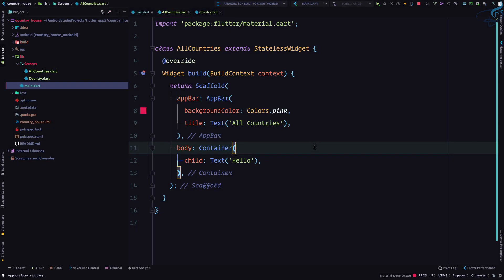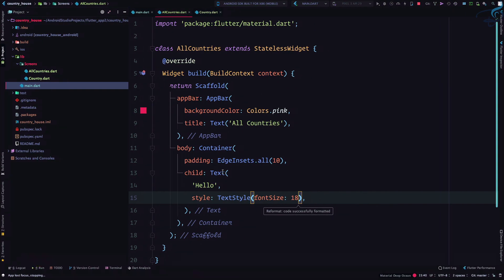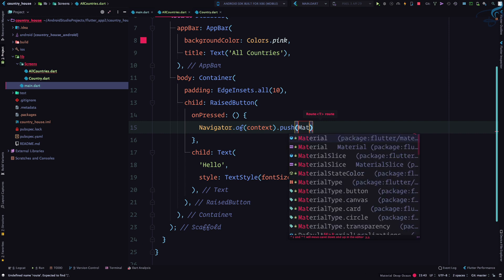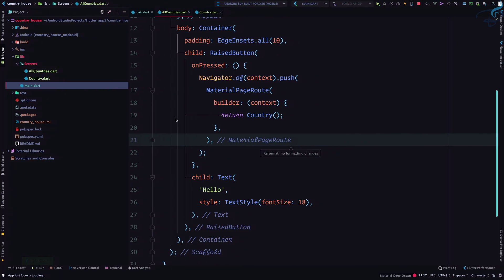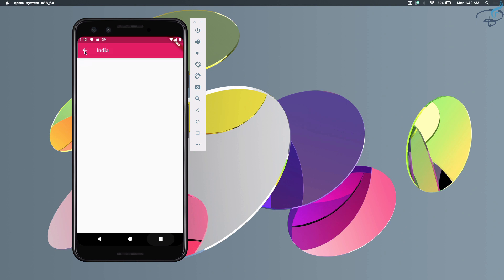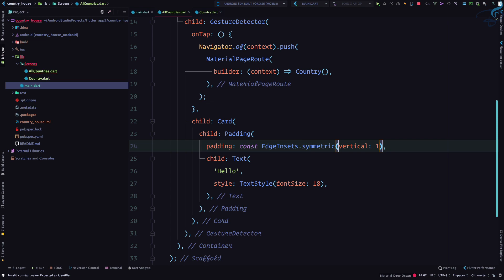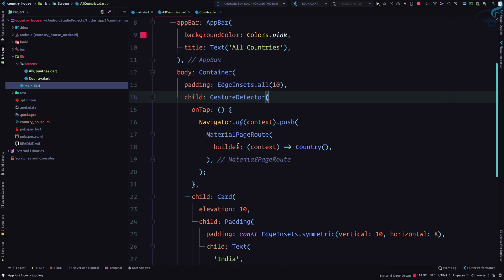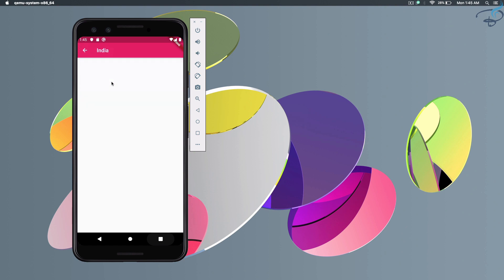10 Flutter List VIew and Card Widget - Country House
Let's work on creating a cool flutter project called country house android application

In this project, we will use an API to get all the countries and its details and then we will use Google Map on Flutter to show the location of any country.

In this video, we will start from scratch and learn about AppBar of Scaffold widget in Flutter

FOLLOW ME

--- QUESTIONS? ---